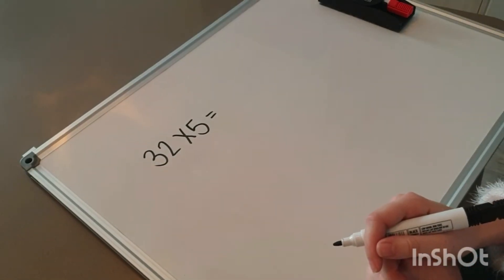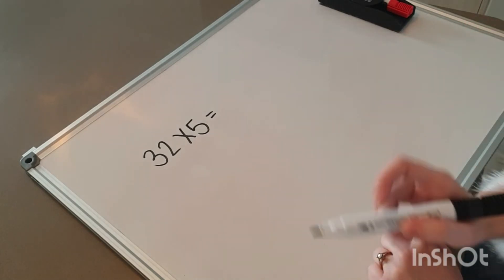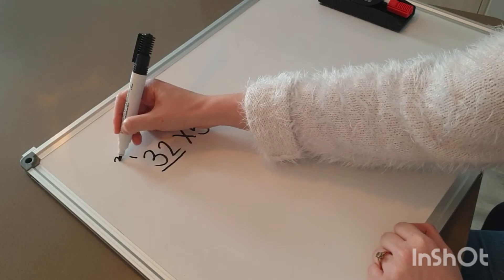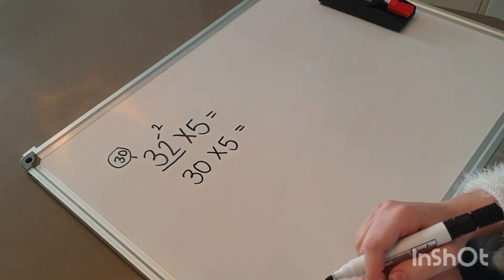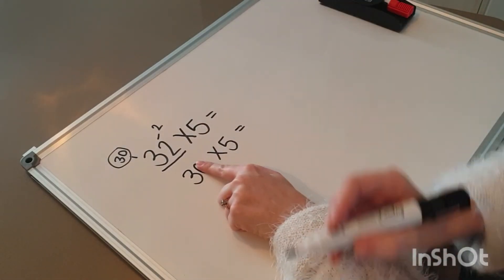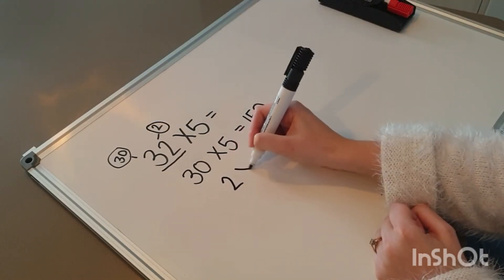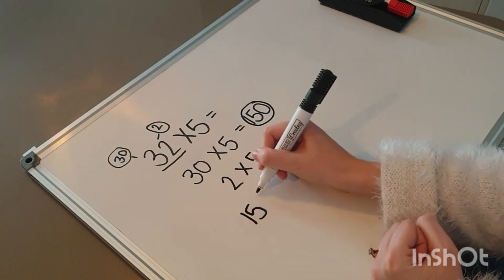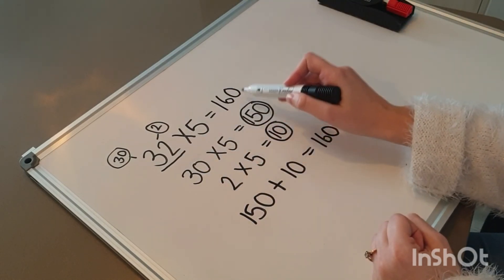Multiplication sums for Grade 3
How do I do multiplication sums with bigger numbers?